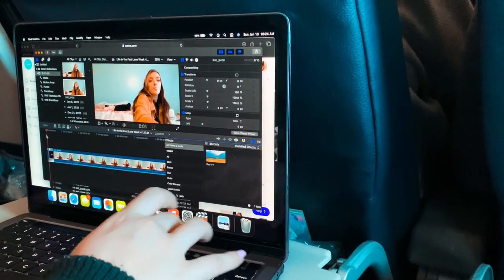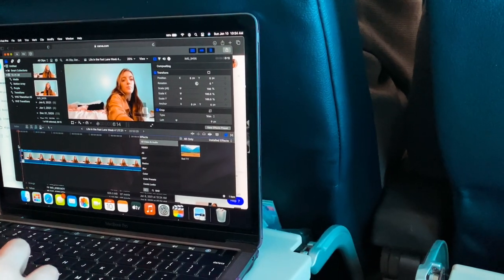SALT LAKE CITY // ENSIGN PEAK // ANTELOPE ISLAND // IN N OUT BURGER // QUICK VIDEO EDITING TIP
Just got back from being over anywhere near the West Coast for the first time! I had such a great time and cannot wait to go back again sometime!

I went and hiked Ensign Peak as well as Antelope Island which was ABSOLUTELY BEAUTIFUL!! I also got to experience In N Out Burger for the first time (I had to see what all the hype was about)...the only downside is I didn't know there was a secret menu!!